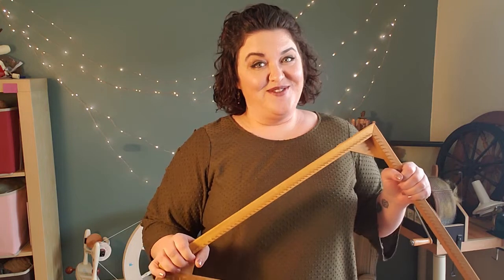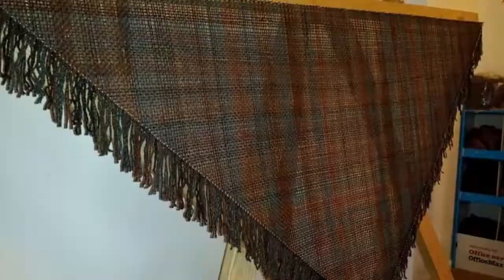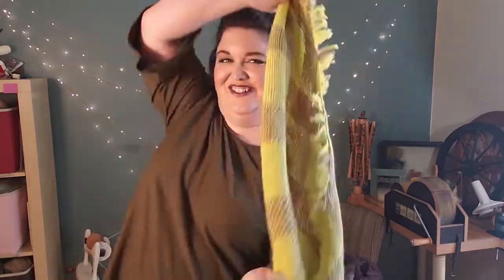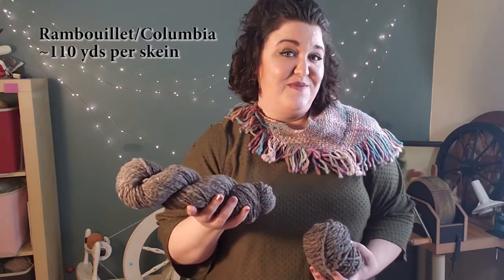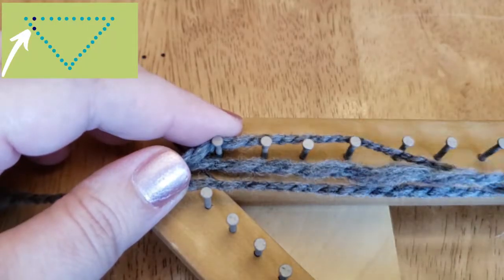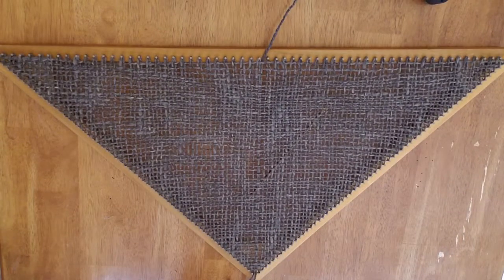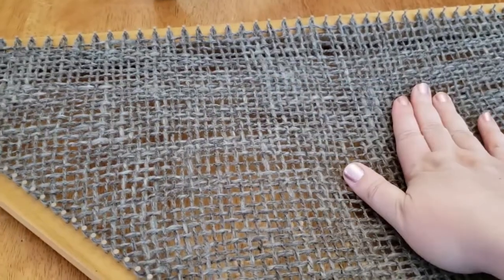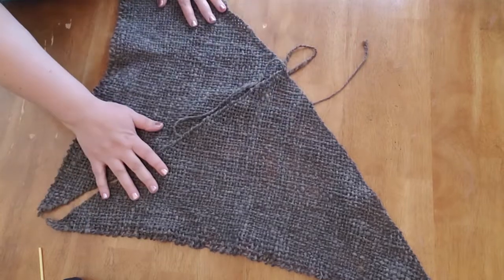How to Weave On A Triangle Loom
Weaving on a triangle loom is easy to learn! I will show you how to weave on a triangle loom and share some triangle loom project ideas and shawls I have made using my own hand spun yarn. Then, I'll give an up close demonstration showing how to start a continuous strand project. Finally, after the weaving is complete, we will take the project off the loom and talk about different ways multiple triangles can be combined to make larger squares and rectangles.

Weaving instructions begin at 5:06

~~ Social Media ~~